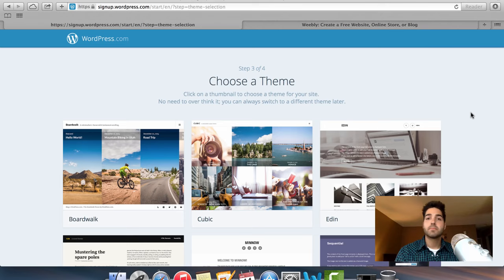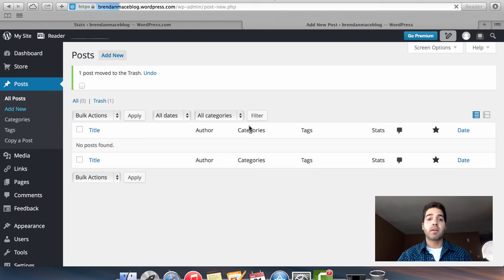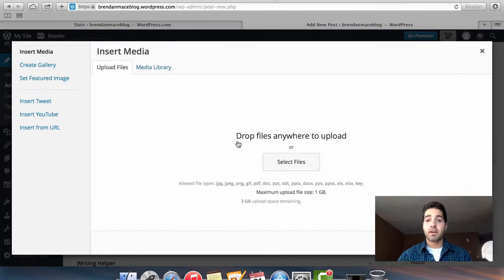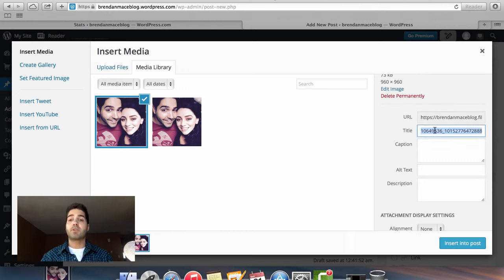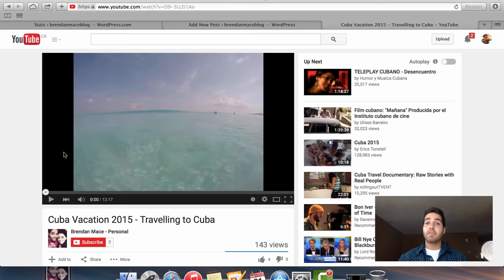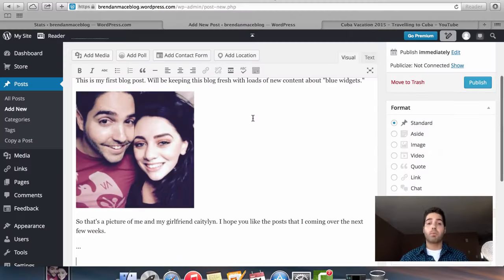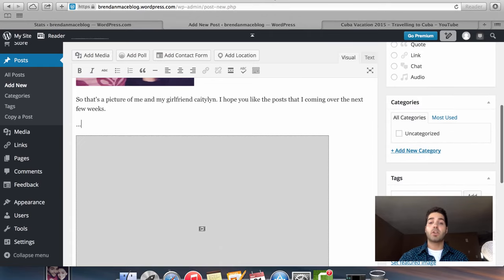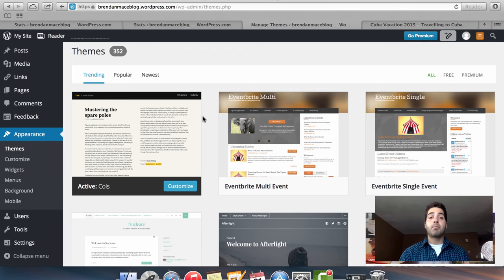How to Make a Website for FREE